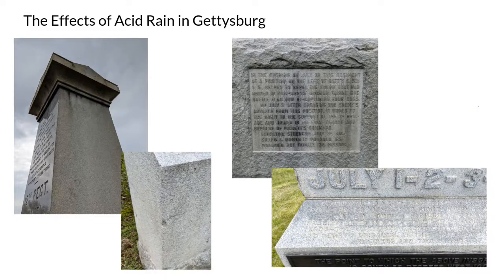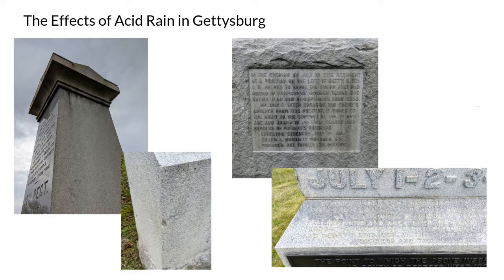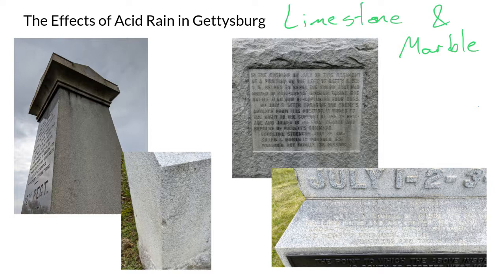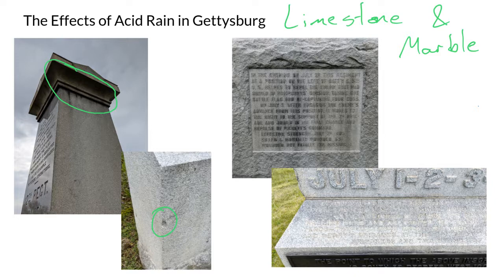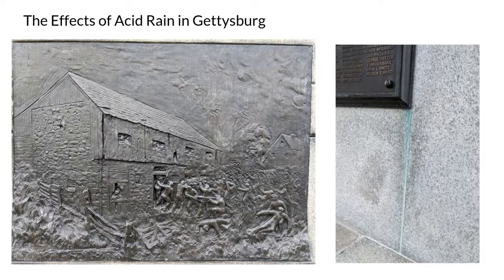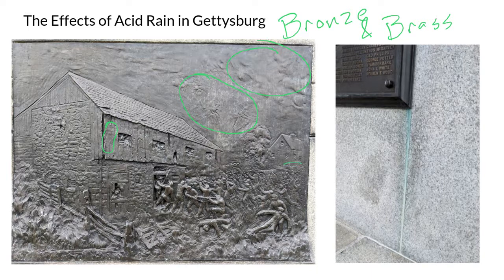The Effects of Acid Rain in Gettysburg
Mr. Sechrist examines how acid rain affects monuments at the Gettysburg National Military Park.